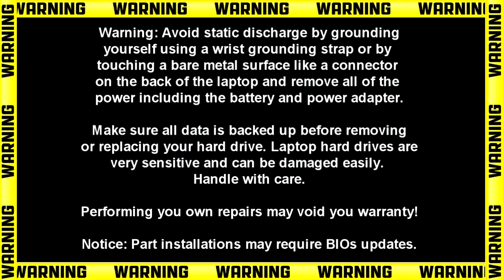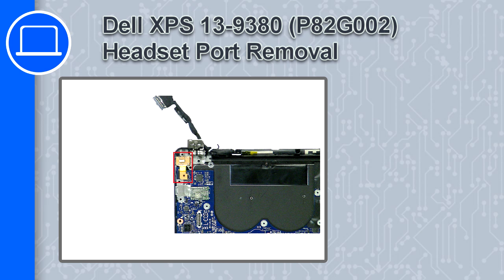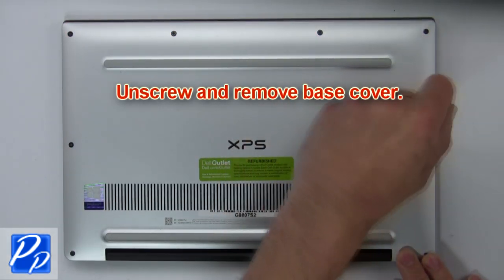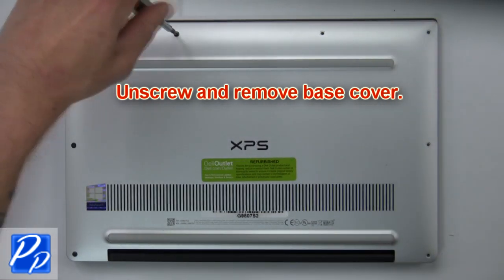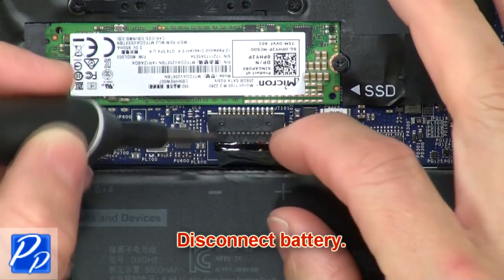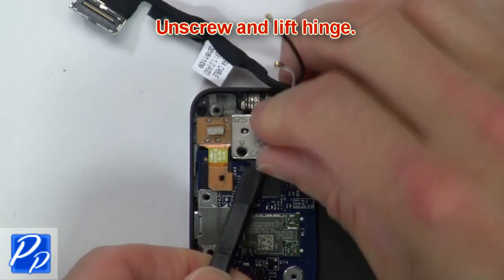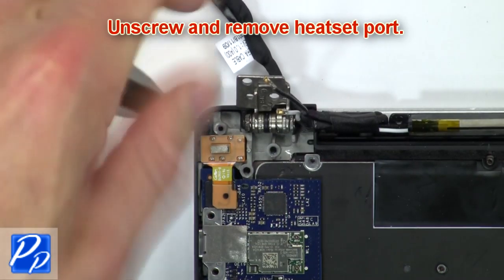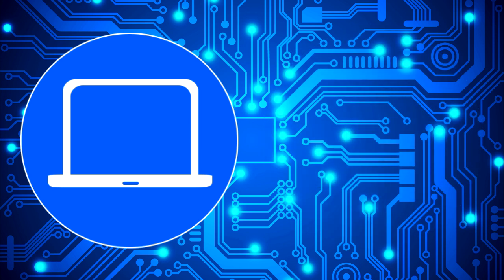Dell XPS 13-9380 (P82G002) Headset Port How-To Video Tutorial